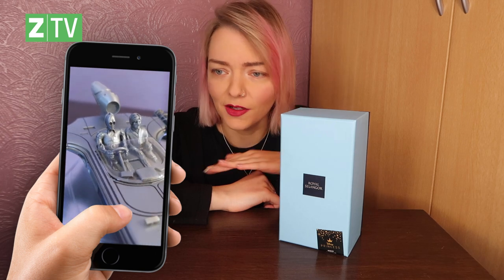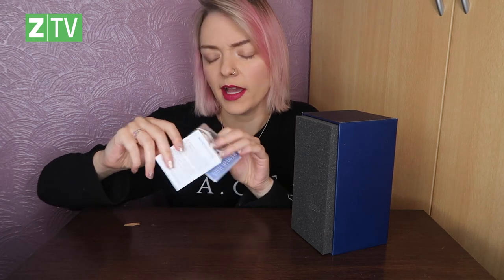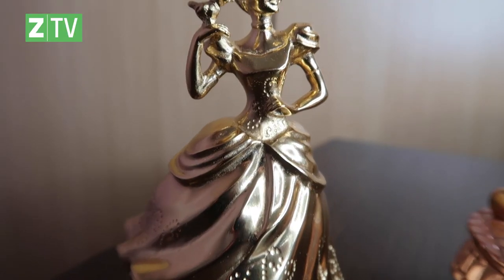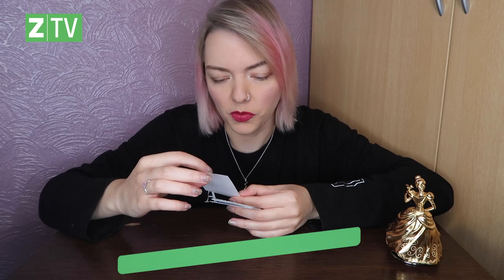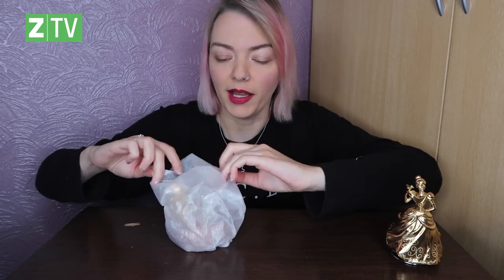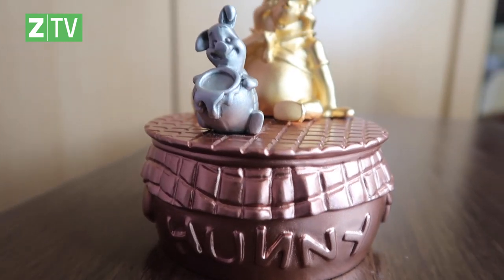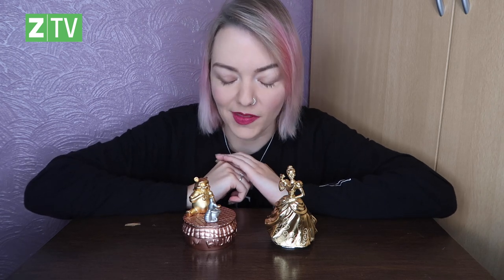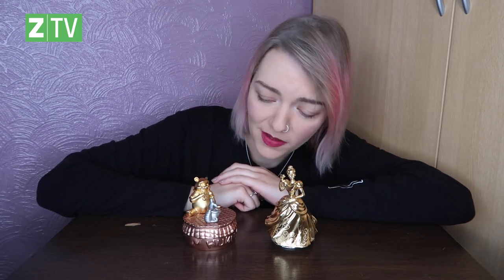Unbox Disney Musical Figurines With Us & Win One!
COMPETITION NOW CLOSED - WINNER HAS BEEN CONTACTED

Join us as we unbox these absolutely gorgeous Disney musical figurine collectors pieces from Royal Selangor.

Want to win Winnie The Pooh?! All you have to do is:

2. Like this video

That's it! International entries welcome. Must be 18+ to enter. Good luck!

Welcome to Zavvi, Planet Pop Culture!